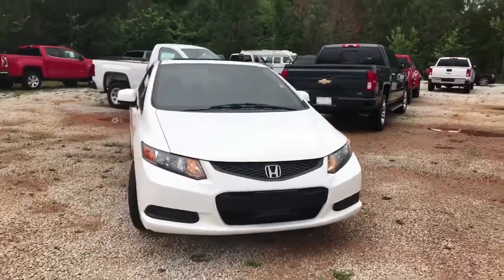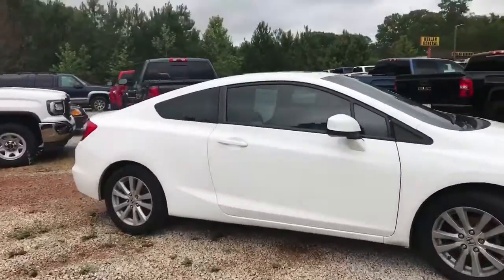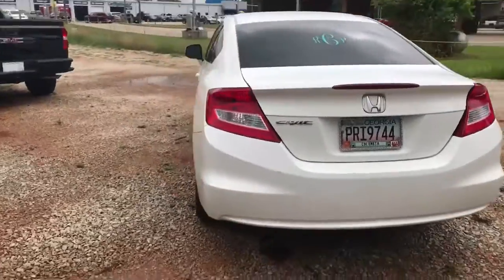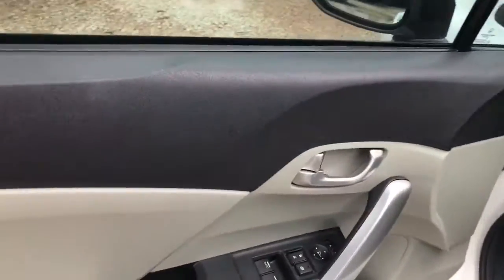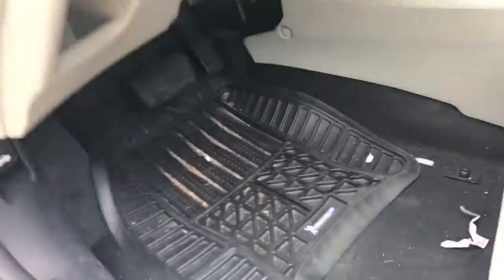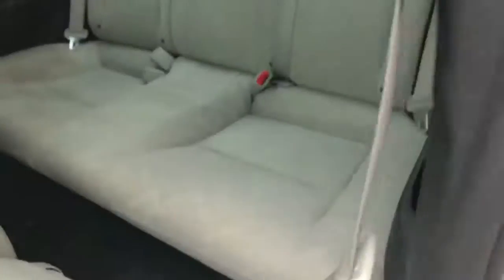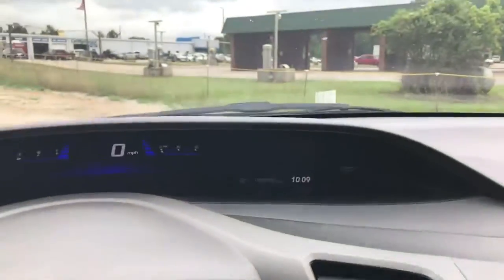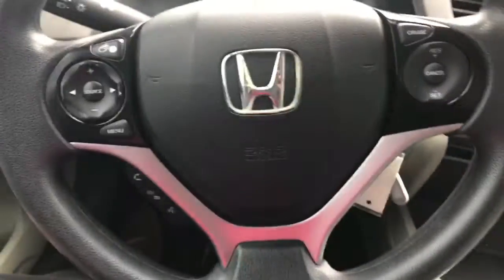2012 Honda Civic EX James !